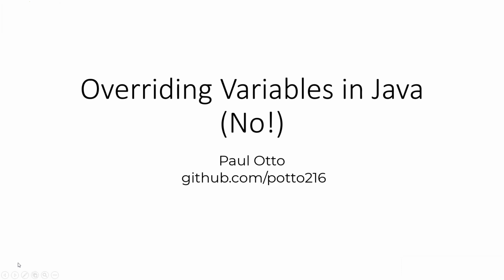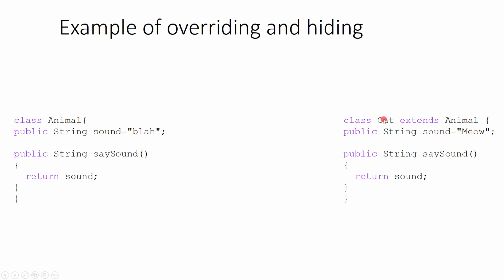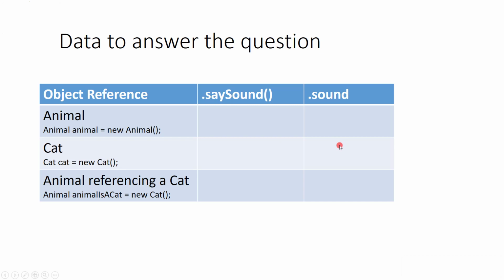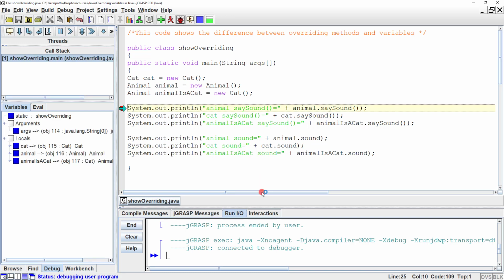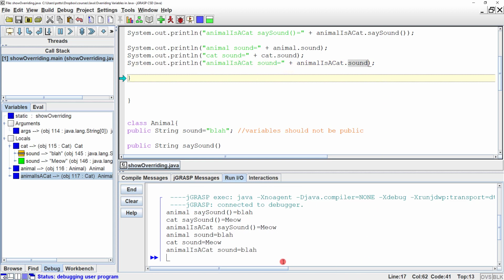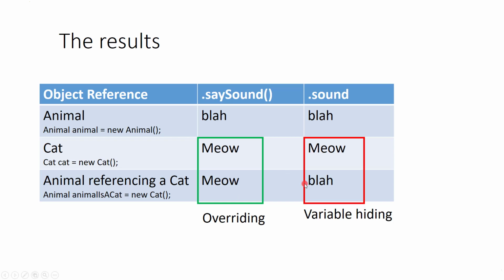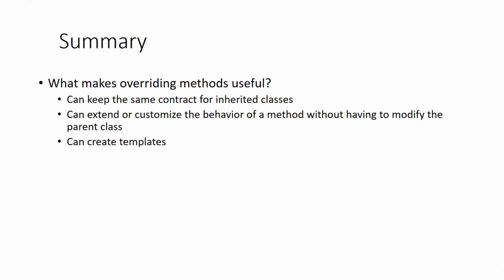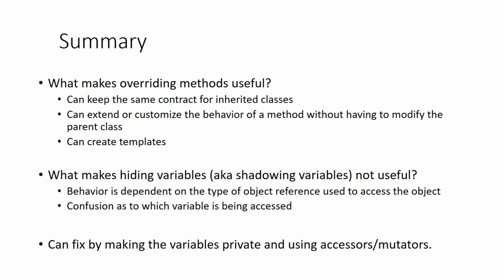Overriding Variables in Java (No!)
We explore the difference between method overriding and variable hiding in Java and show why variable hiding is almost always a bad idea.